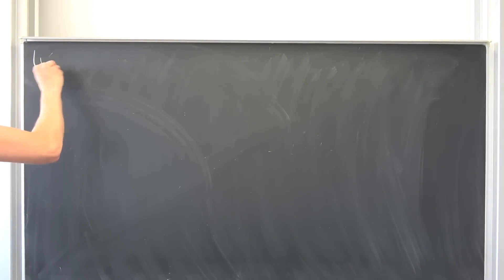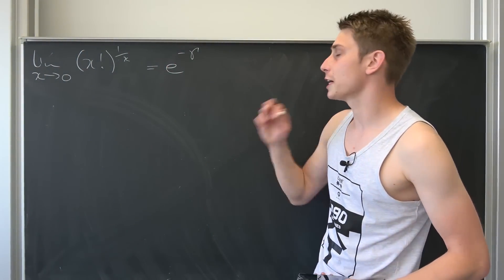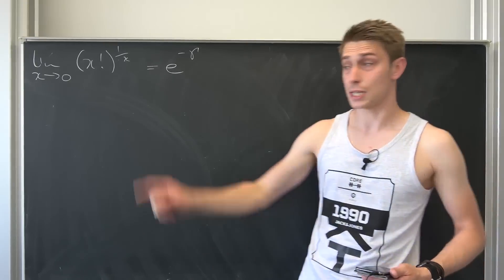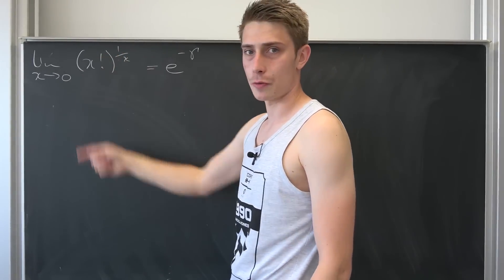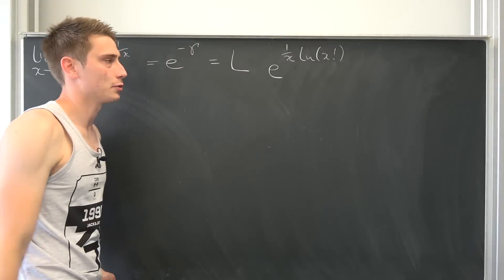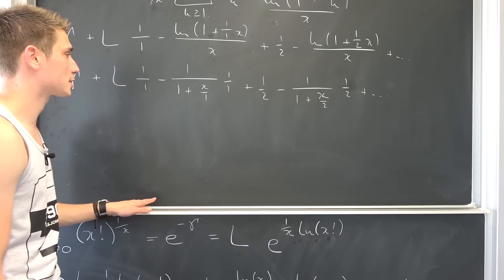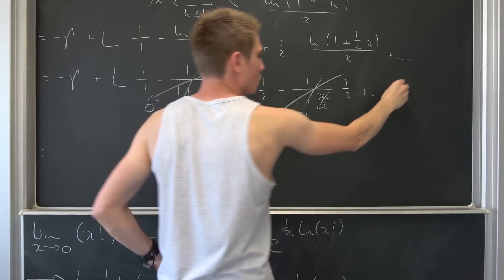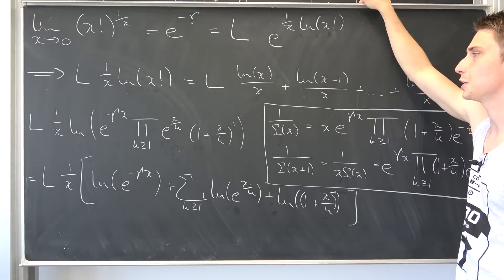Calculating an AMAZING Limit! - Papa's Improvised Session #5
Today we are going to calculate a FASCINATING limit! Namely the one of (x!)^(1/x), as x approaches zero! We are going to try converting it into the weierstrass definition and the digamma function. Getting the negative euler mascheroni constant as the limit, comes then as one crazy surprise! Enjoy :)